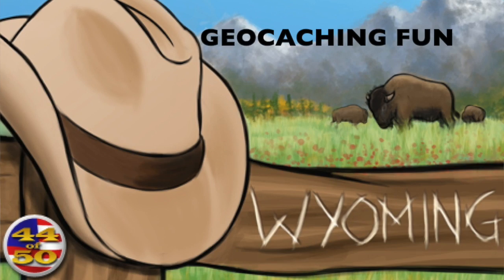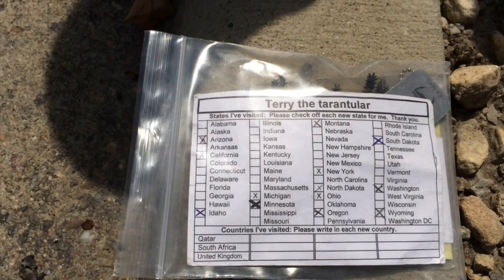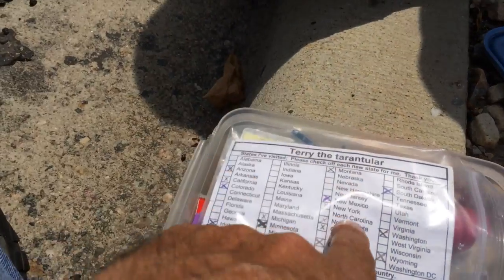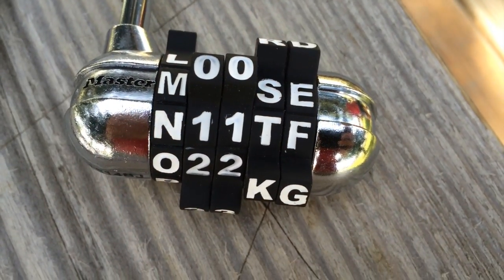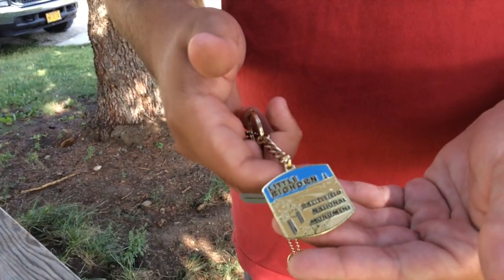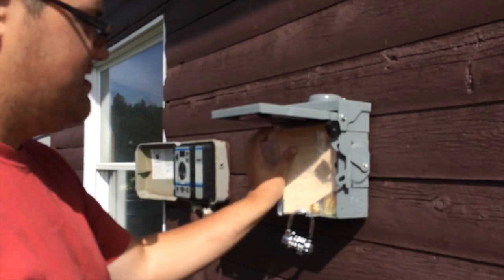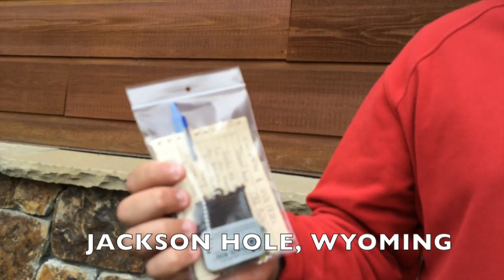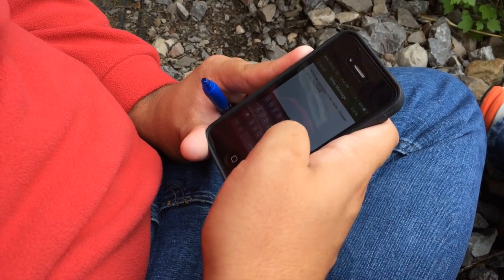Geocache Hunting | Geocaching Adventures on the Road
Geocache hunting adventures with USNERDOC. There is nothing like the thrill and excitement of geocache hunting! Lots of fun and always an adventure. Geocache hunting is one of my favorite activities whenever we are on a road trip.

Geocache Hunting  |  Geocaching Adventures on the RoadROAD TRIP 2014 - Geocaching Adventures on the Road

Lots of fun geocaching with CiviWarFan while on the road!

A look at the underground world of Geocaching and some of the people that are drawn to it's lures. Why do people engage with this strange hobby and what do you get out of it?

Shot and directed by Tom Scott
With thanks to James Scott and Wendy Morrell

GEOCACHE HIDDEN IN PLAIN SIGHT! [31in31 Day 1]